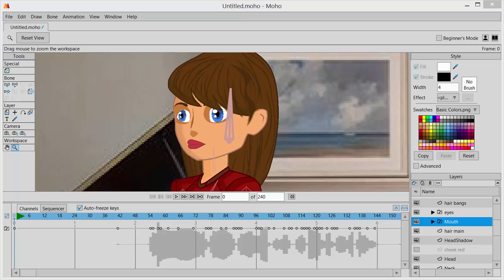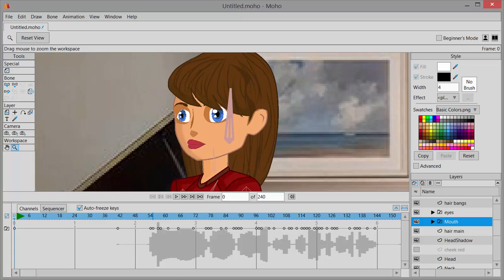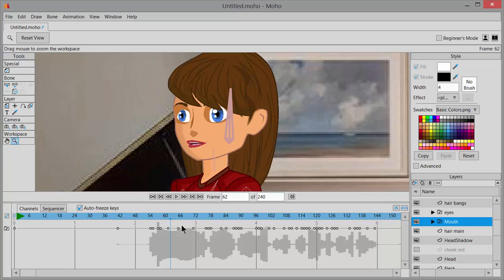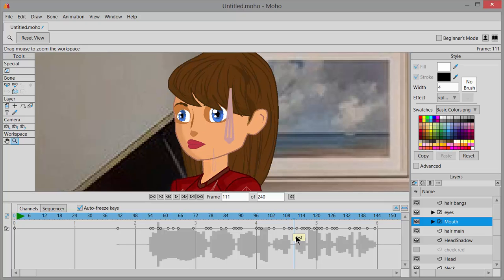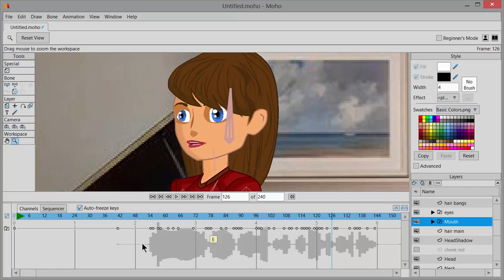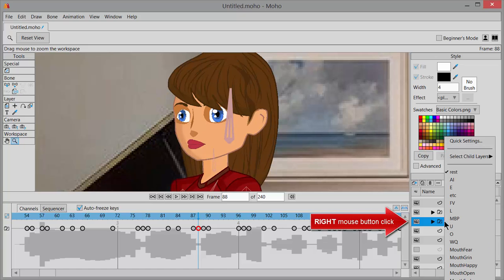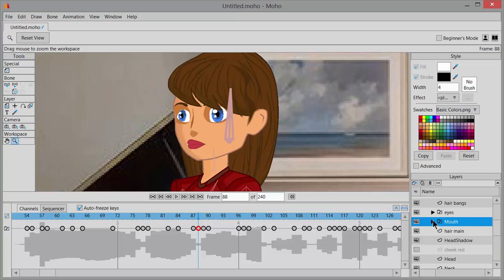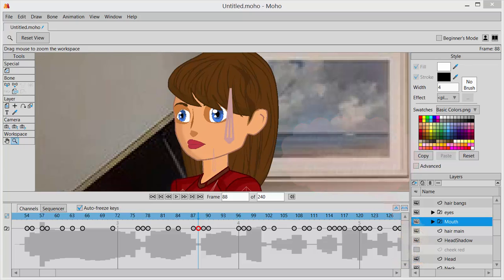DMA 111 Lip Sync - PT4